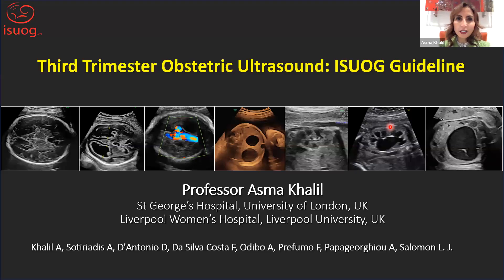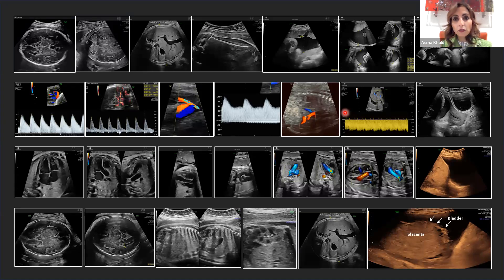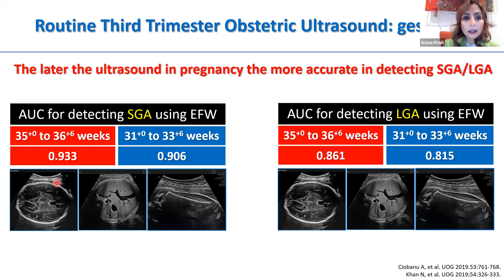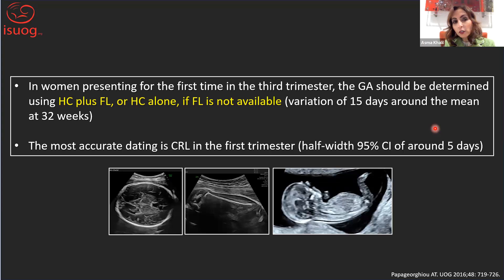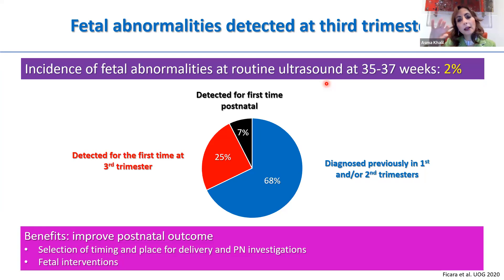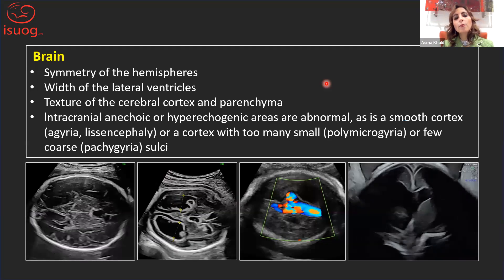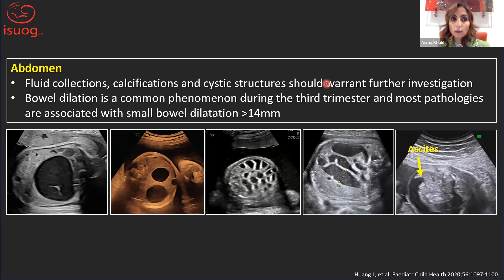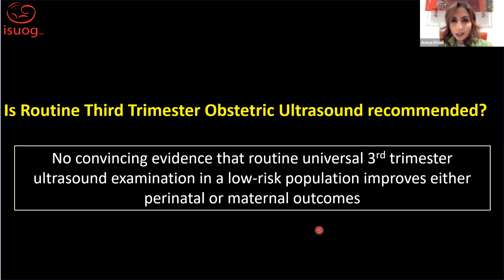ISUOG guideline on the third-trimester ultrasound - Professor Asma Khalil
Pleased to share with you the ISUOG guideline on the third trimester ultrasound scan we published at UOG January issue. In this guideline we shared recommendations on various aspects that you should check, including fetal anatomy, placenta and amniotic fluid volume, etc. I hope that you find it useful to your practice.